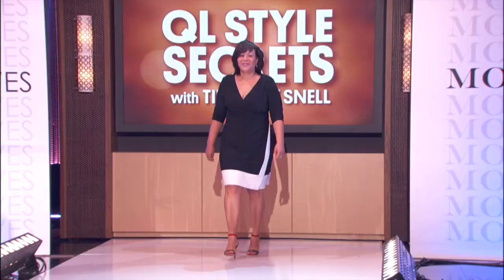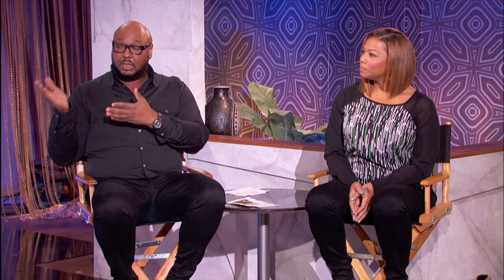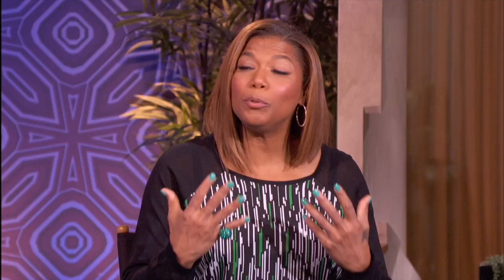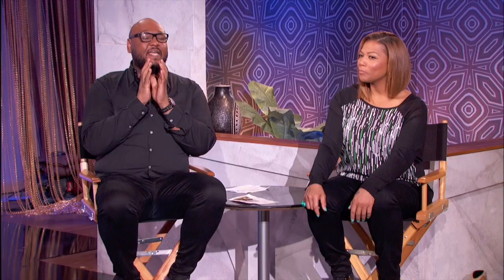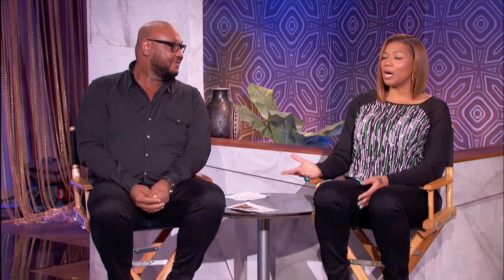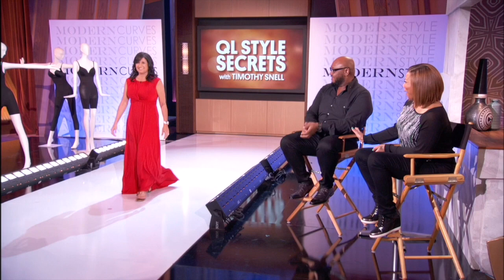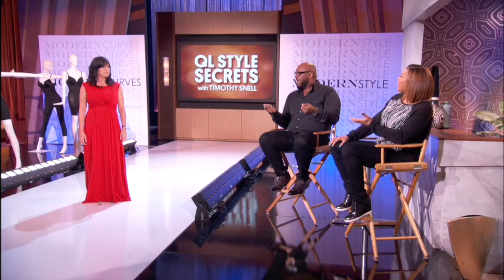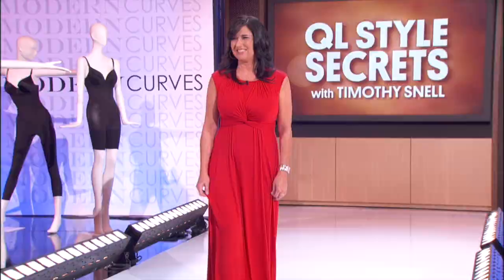Tim Snell Shares Foundation Pieces for Your Wardrobe | The Queen Latifah Show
Tim Snell shares Queen Latifah's style secrets and the foundation pieces for your wardrobe on three audience members.